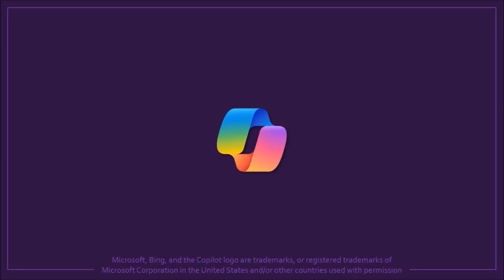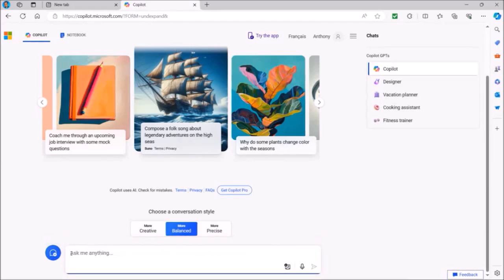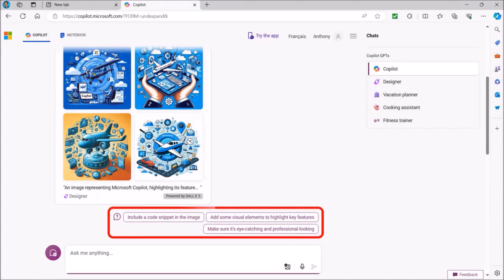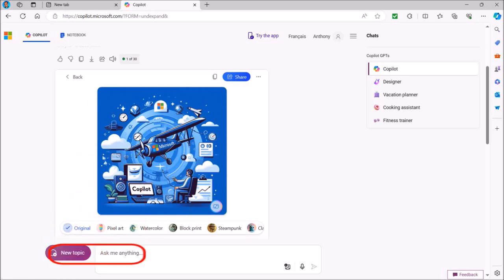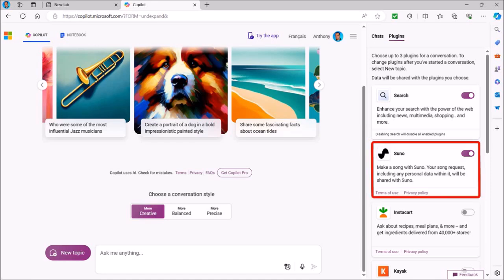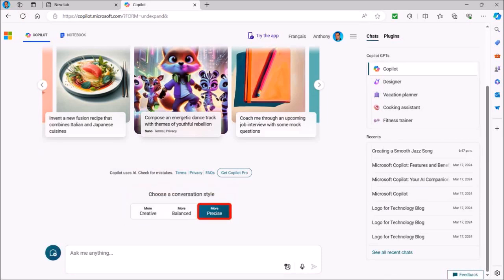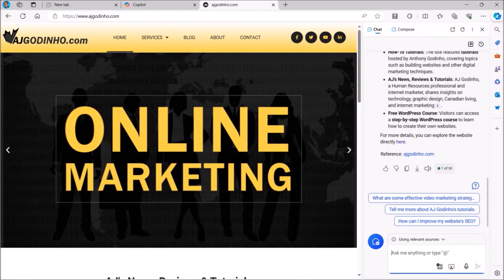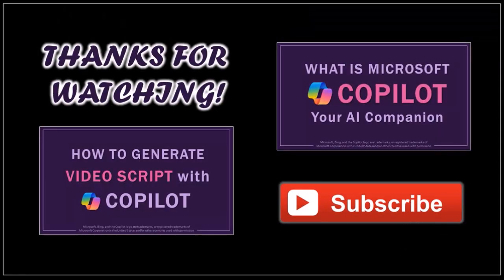How to Use Microsoft Copilot 2024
In this tutorial, you will learn How to Use Microsoft Copilot which is Microsoft’s AI companion. Imagine a digital companion that’s part encyclopedia, part creative genius, and part productivity wizard. That’s Copilot in a nutshell.

In a separate video, I provided an Overview of Copilot. In this video, I showcase some of the things that you can do using Copilot. These include asking Copilot to write a blog post, generate a video script, create stunning images, generate an original song using the SUNO app, summarize a website and PDF document.

There is much more that you can do with Copilot like write HTML, CSS and JavaScript code. Copilot does have limitations and bugs as it is still evolving. To get the most out of Copilot, it’s best to use it in Microsoft Edge and log into your account using MSN or Outlook email.

CREDITS: Commercial rights to use videos, graphics & images used in this video | Microsoft, Windows, and the Windows logo are trademarks, or registered trademarks of Microsoft Corporation in the United States and/or other countries.

Song: 7th Floor Tango by Silent Partner